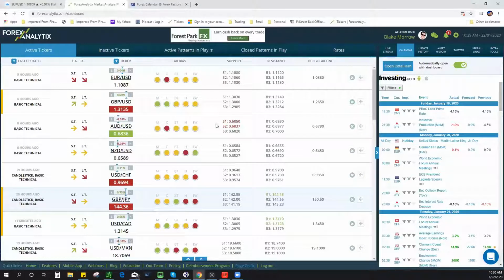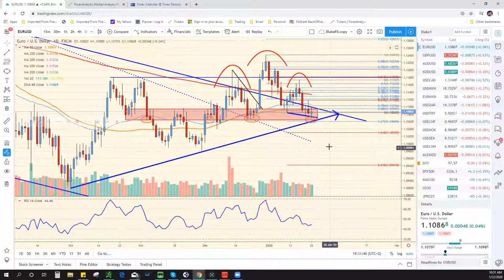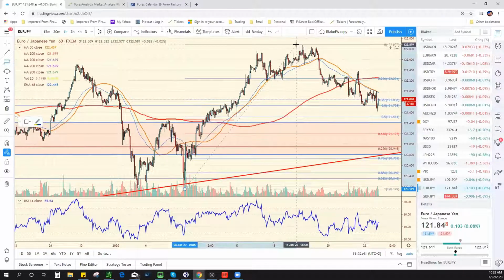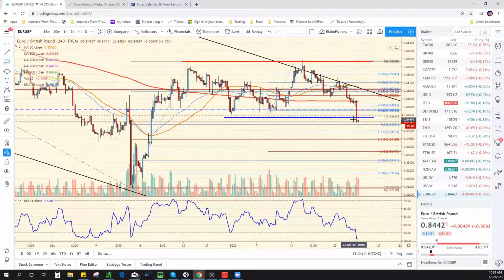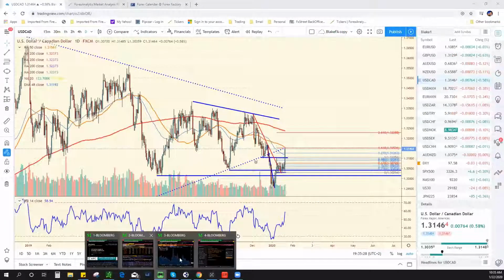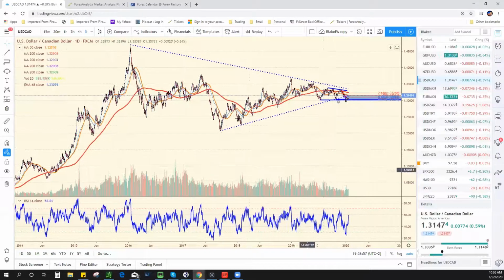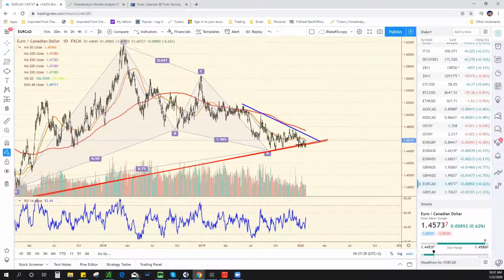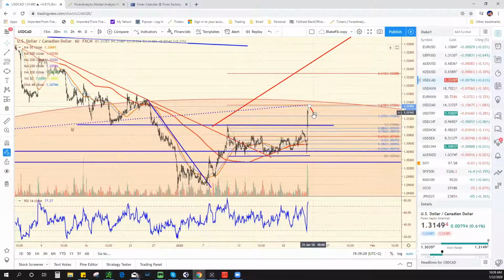Daily Roundup January 22nd 2020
The Daily Roundup Webinar of ForexAnalytix. Blake Morrow reviews the intraday market developments and price action and what's to come in Asian trade.